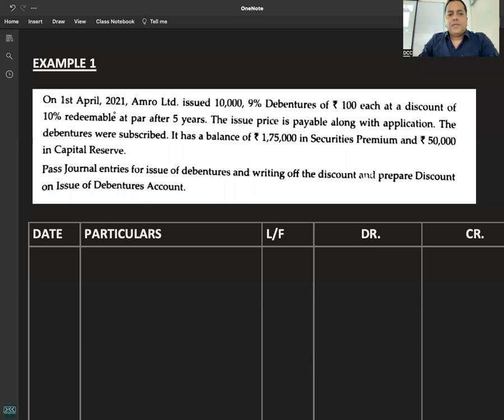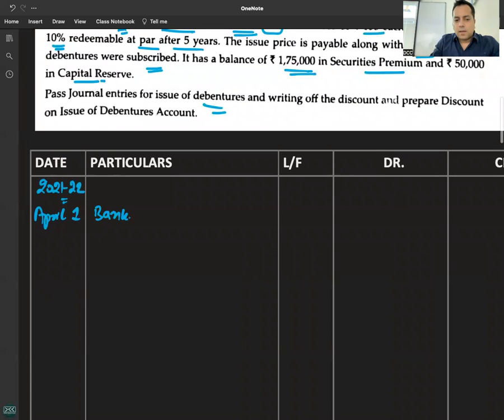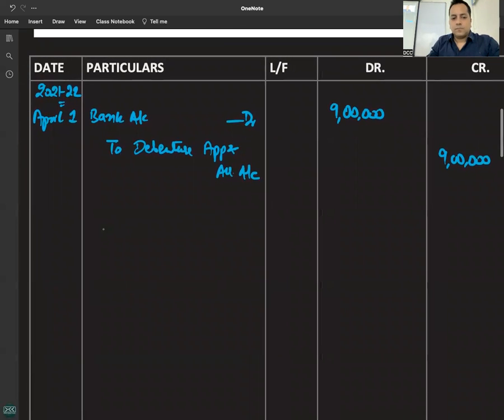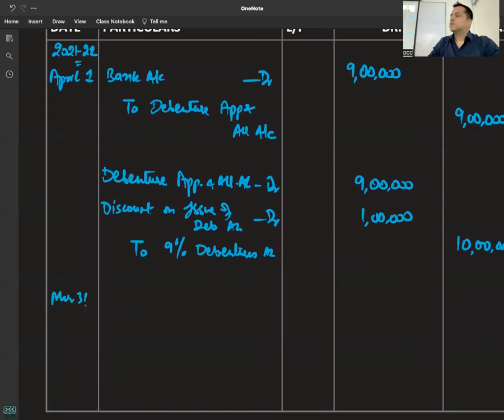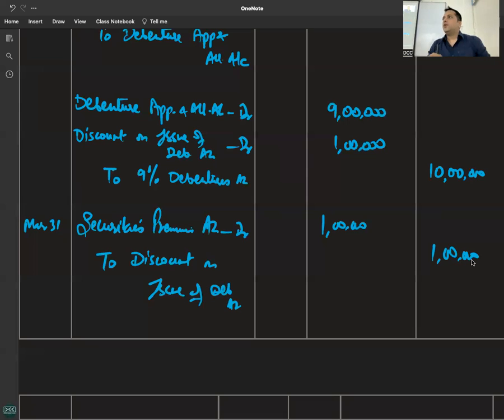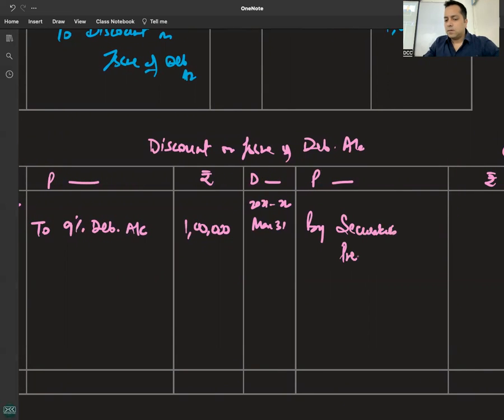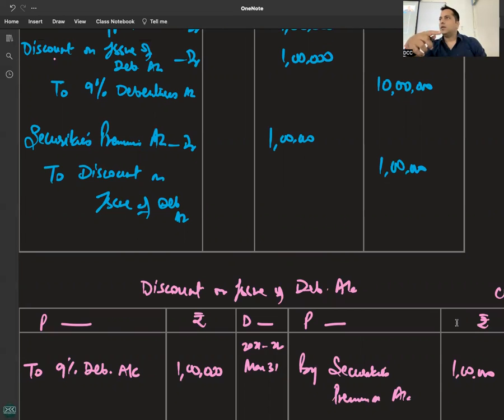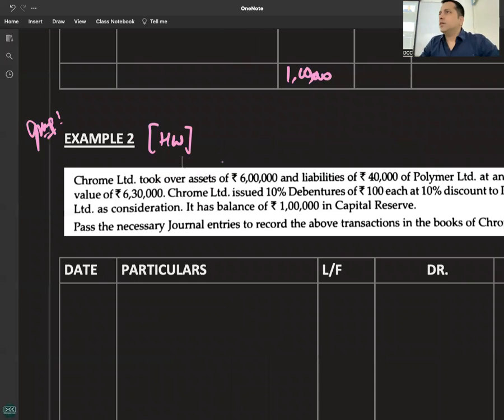C 5 - R 2 - EXAMPLE 1 - WRITING OFF DISCOUNT OR LOSS ON ISSUE OF DEBENTURES